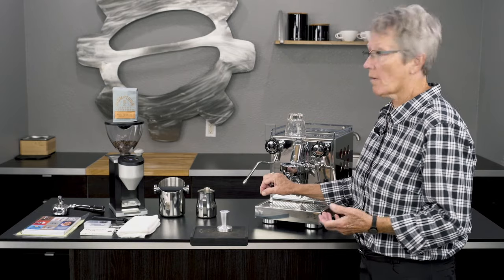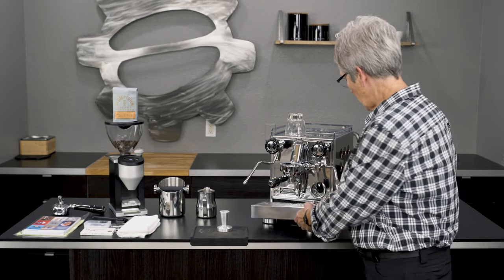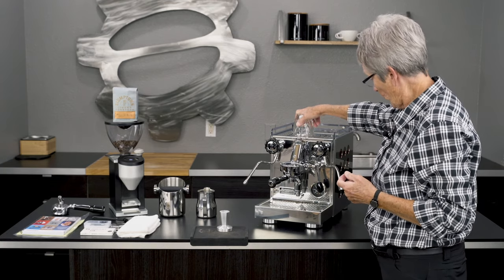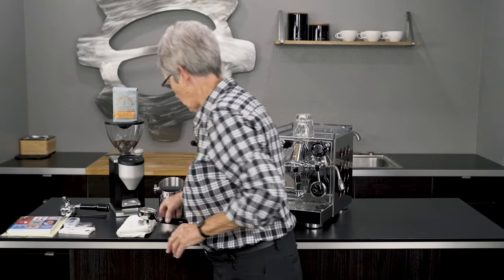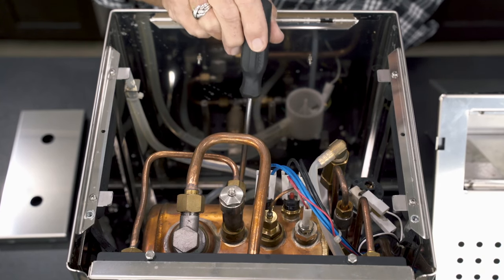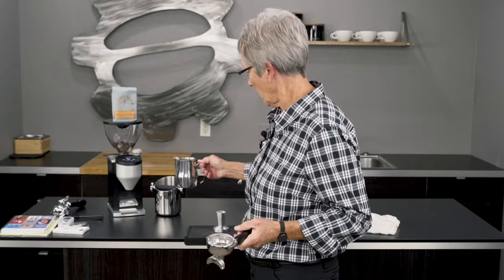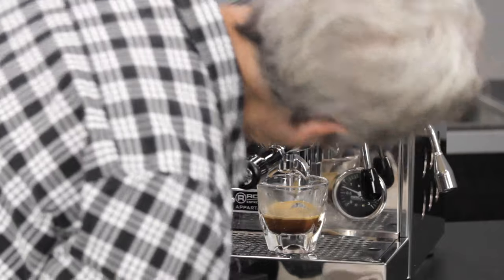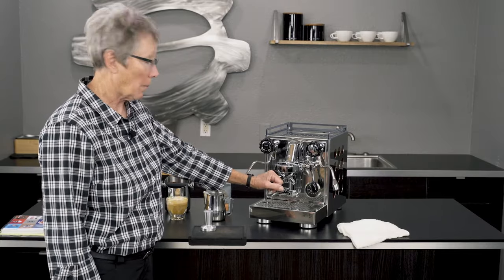Rocket Espresso Appartamento | Crew Review 2019